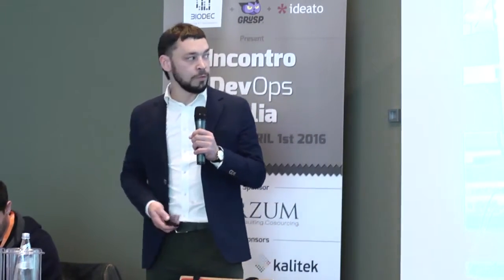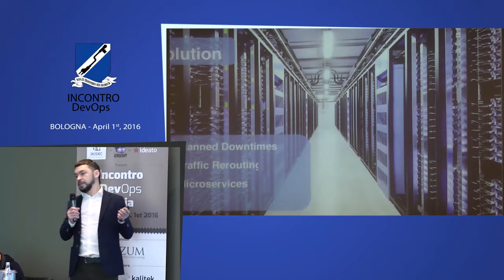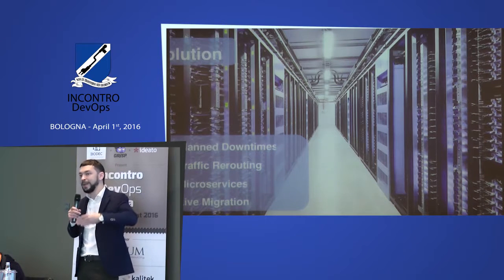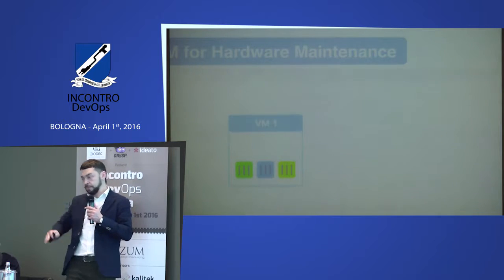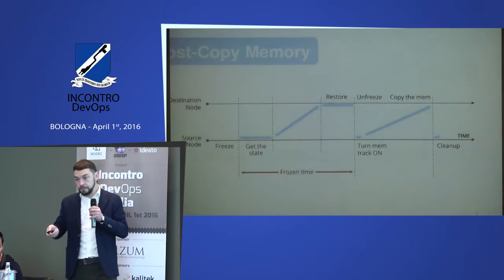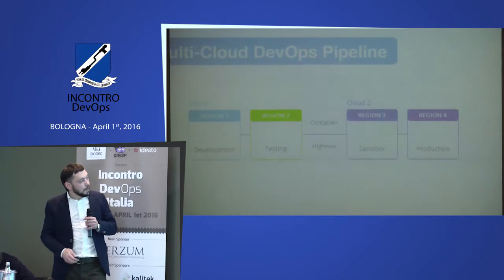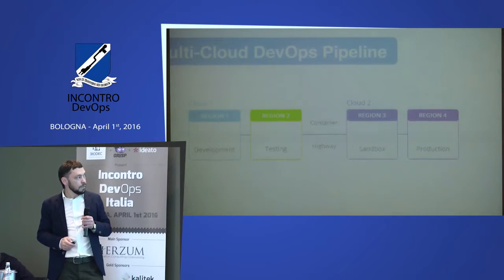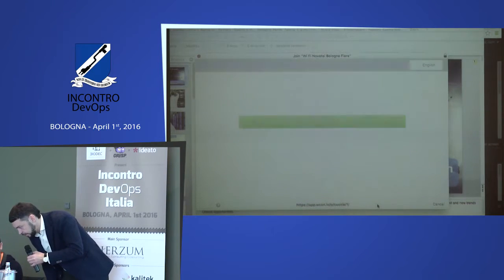00018 01 Ruslan Synytsky